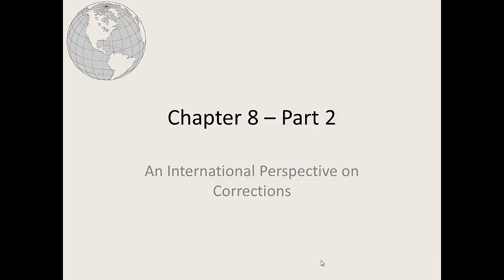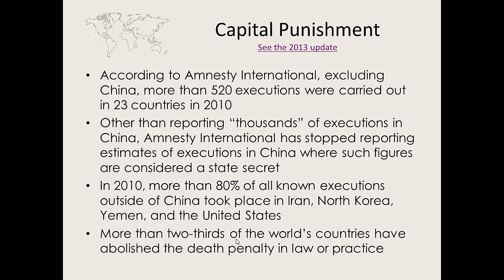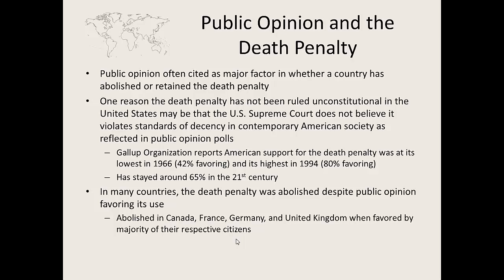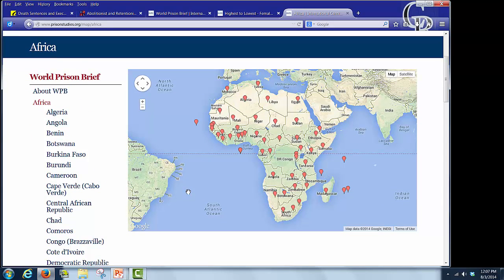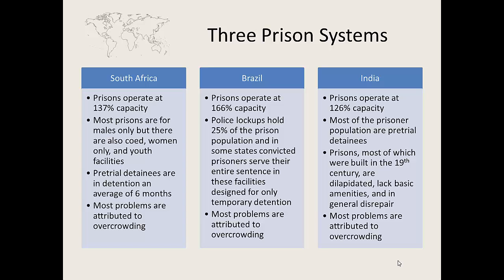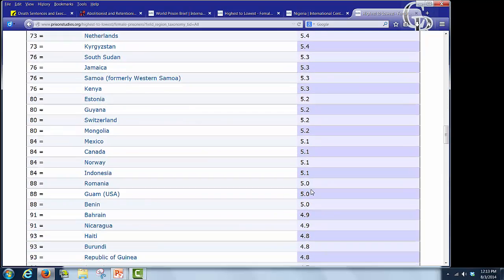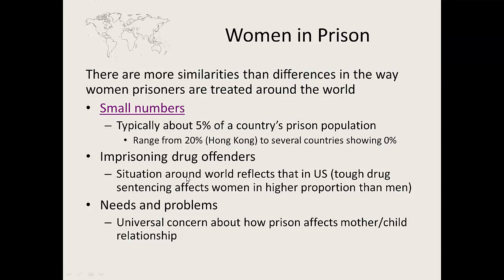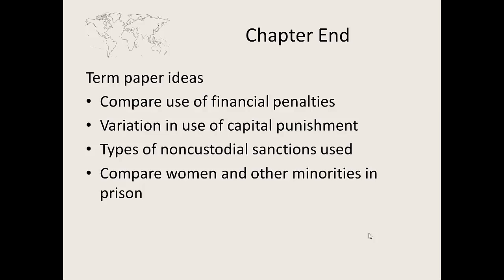Chap08_Part-2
PPT for Chapter 8, Part 2